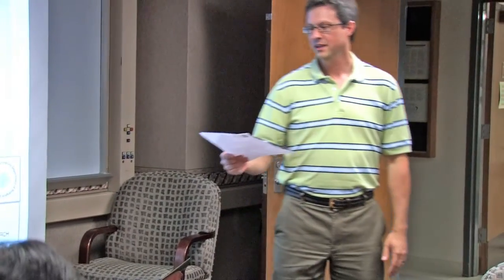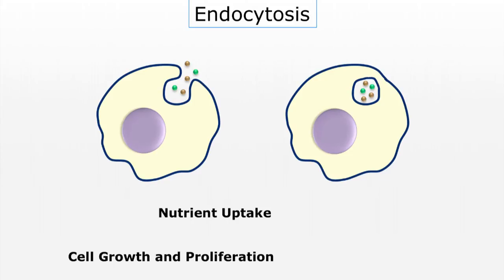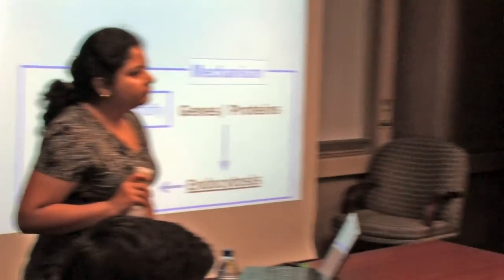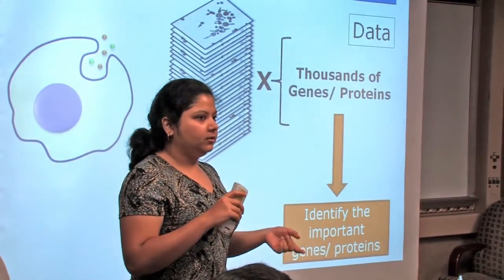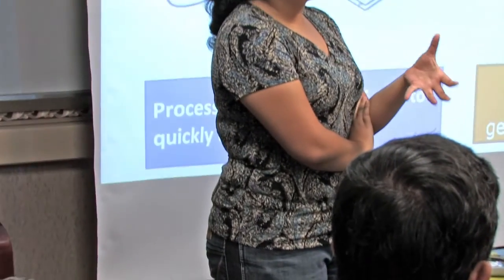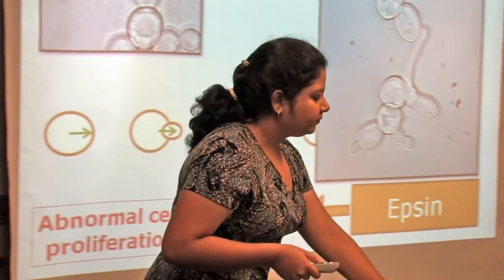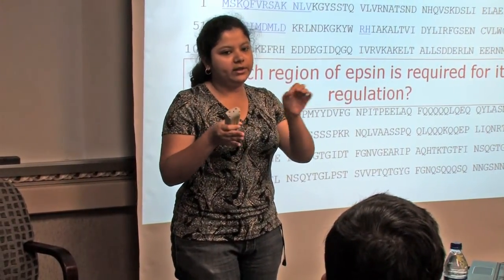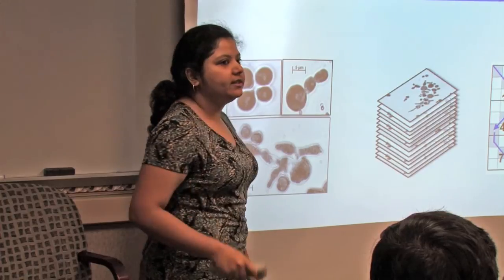Information Theory & Cell Biology: A Necessary Synergism for Battling Cancer and Genetic Diseases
presents
Student Brown Bag Discussion - Fall 2011

Arpita Sen, PhD Student
Department of Biology, Purdue University

Endocytosis is the vital process by which cells engulf nutrients and growth factors from their environment. We have recently reported a novel cellular regulatory circuit by which epsin, a protein involved in endocytosis, also controls several key cellular processes including cell division. In fact, abnormal epsin function leads to defects in cell proliferation and migration, a hallmark of cancer and developmental diseases. My presentation will provide a background on endocytosis and the role of epsin in the regulation of cell division and the onset of pathological states. Additionally, I will focus on how the synergism between cell biology and the theory of information will accelerate our understanding and the development of therapeutic approaches against cancer and genetic diseases.